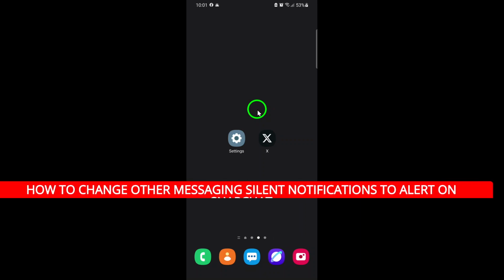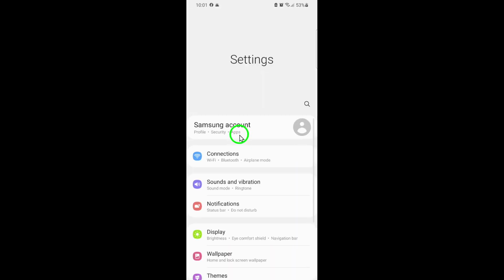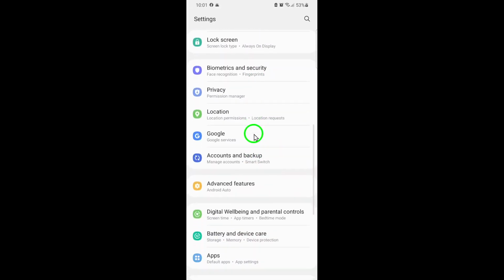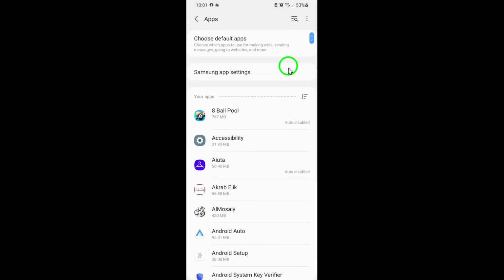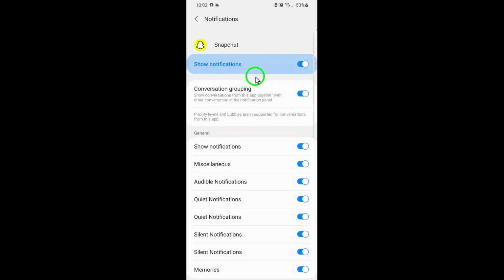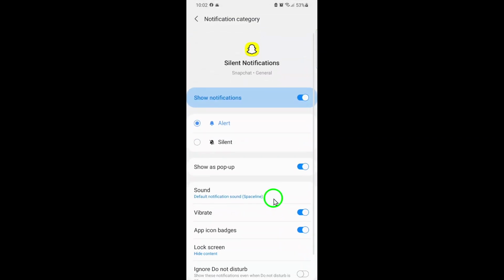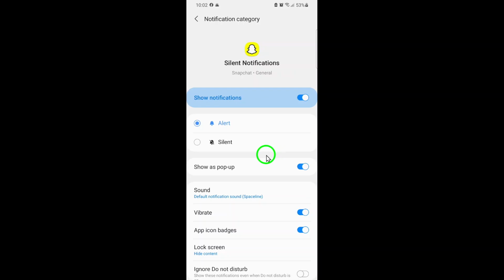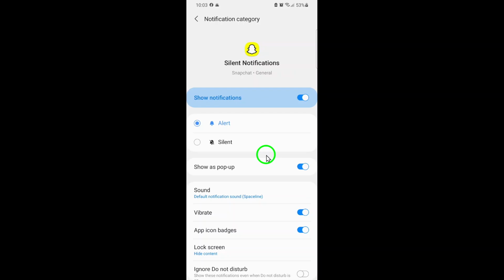How To Change Other Messaging Silent Notifications To Alert On Snapchat (Updated)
Learn how to change Other Messaging silent notifications to alert on Snapchat with this updated step-by-step guide. Follow these quick instructions to make sure you never miss important messages again.

1. Go to your Phone Settings

2. Tap on Apps

3. Tap on Snapchat

4. Tap on Notifications

5. Tap on Notification categories

6. Under Other messaging, tap on Silent Notifications

7. Select Alert-
Timeline:
00:00 Start
00:12 How to do it
01:05 End